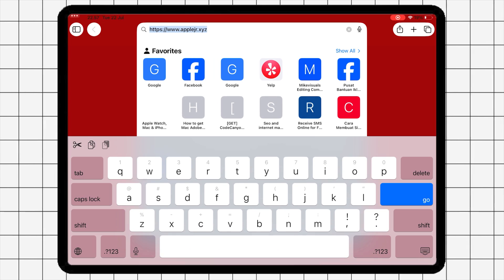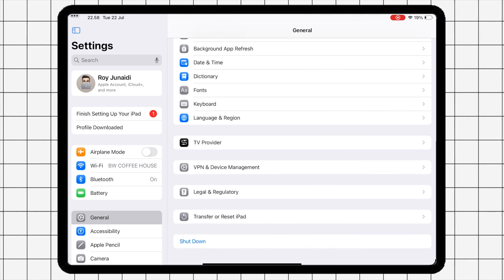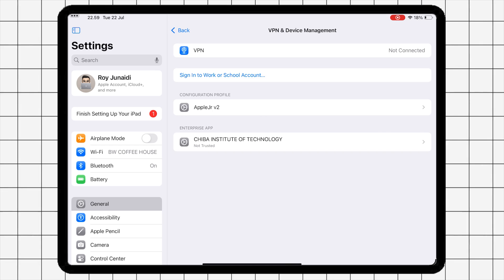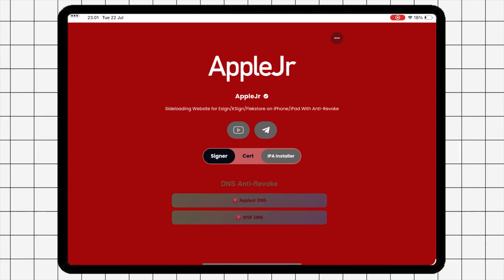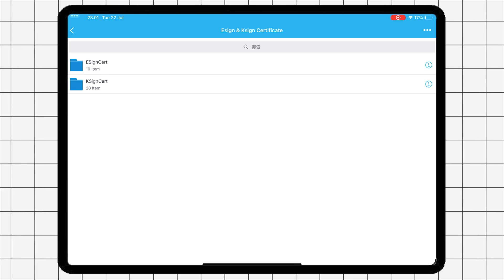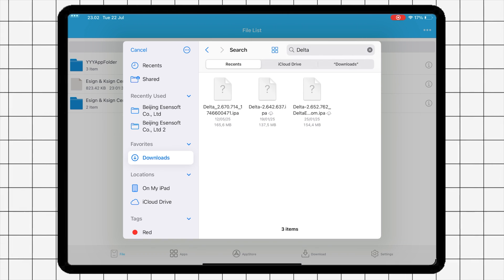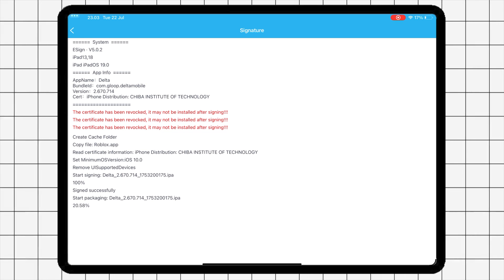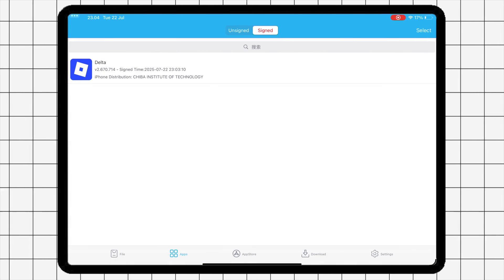Direct Install Esign iOS | Install IPA Files on iPhone/iPad No Revoke NO PC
Direct Install Esign on iOS — No PC, No Revoke, No Jailbreak Needed!
Looking for the easiest way to install IPA files on your iPhone or iPad without a computer? This video shows you the latest 2025 method to directly install the Esign app on iOS, allowing you to sideload any IPA file quickly, safely, and without revokes!

✅ What You’ll Learn in This Video:
How to install Esign directly on iPhone/iPad (No PC)
How to use Esign to install IPA files easily
How to avoid app revokes & crashes
Troubleshooting tips for Esign installation errors

Whether you're a beginner or experienced iOS user, this updated method works on the latest iOS versions and doesn’t require a jailbreak. Install your favorite apps, tweaks, or games effortlessly with this trusted signing tool!

esign ios,
install esign iphone,
direct install esign,
esign ipa installer,
install ipa without pc,
ipa files ios,
how to install ipa on iphone,
esign no revoke,
install esign without pc,
esign ios tutorial,
sideload ipa iphone,
esign latest method 2025,
esign no jailbreak,
install apps no pc ios,
iphone sideload apps,
ios ipa sideload,
ios no revoke method,
how to use esign app,
esign for ios 17,
ipa installer no computer.